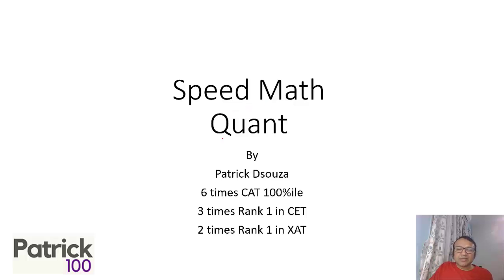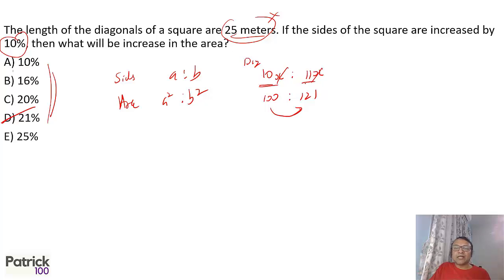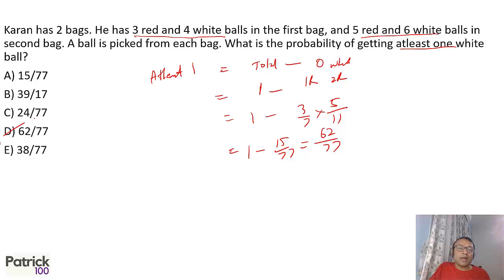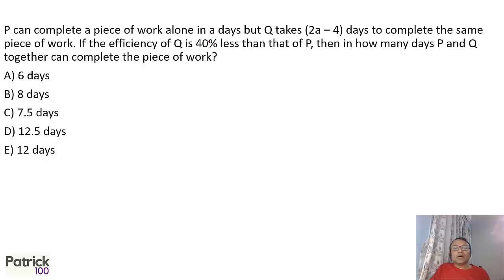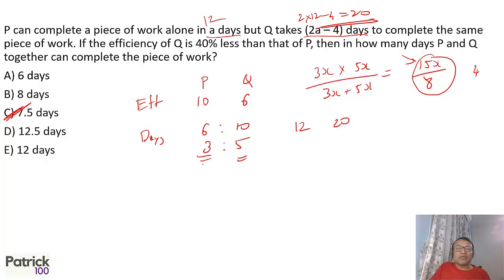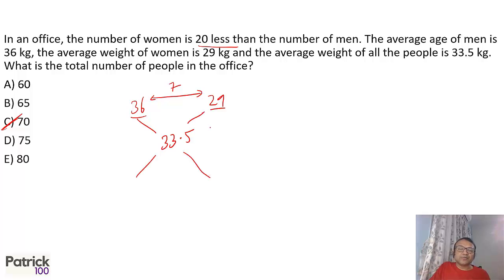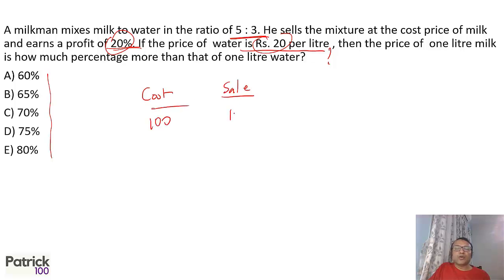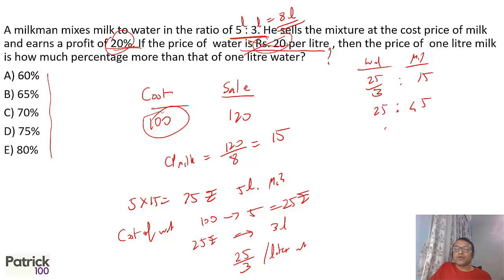Road to JBIMS - Day 11 | Daily Practice Questions | Patrick Dsouza